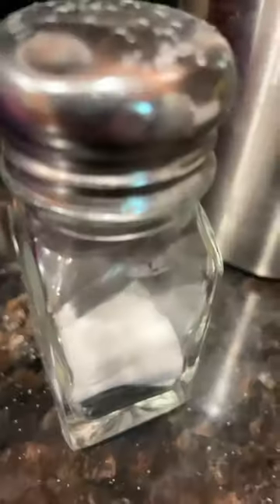Make maybe blue mashed potatoes with me ￼